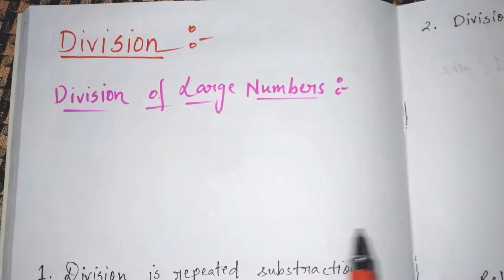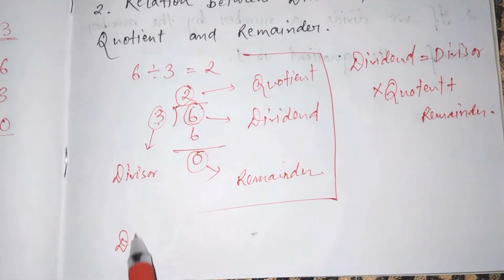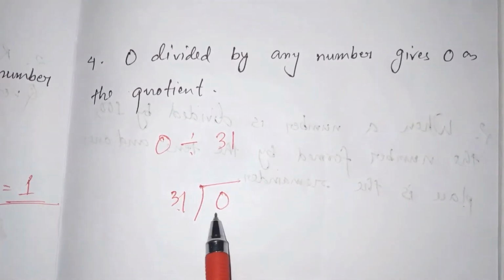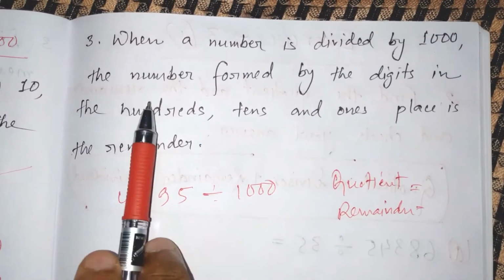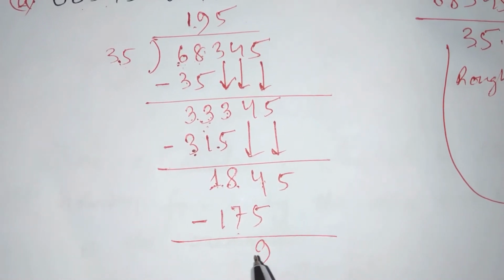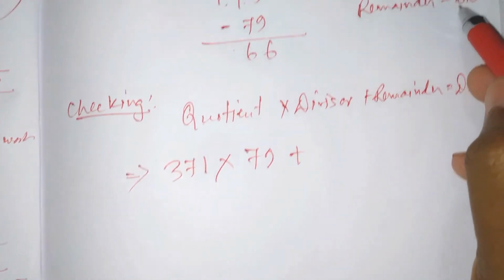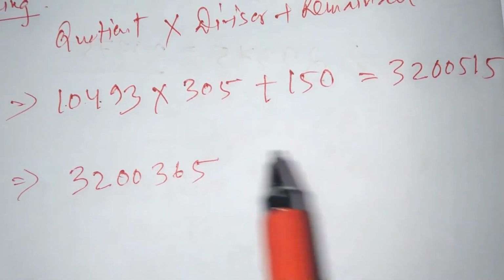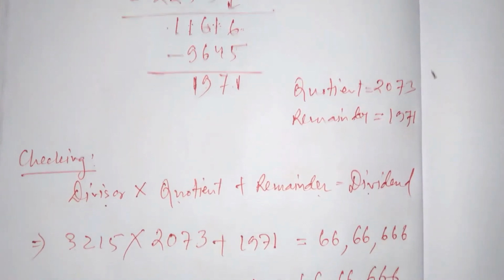CLASS V MATHEMATICS CHAPTER-3 EXERCISE 3(C) PART 2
HELLO STUDENTS!!

In this Video I have discussed about Class V Mathematics, Chapter 3, Exercise 3(c).

Here I have discussed about The Division of Large Numbers.